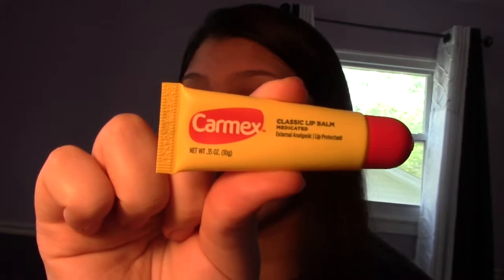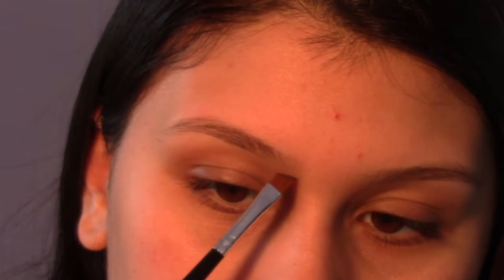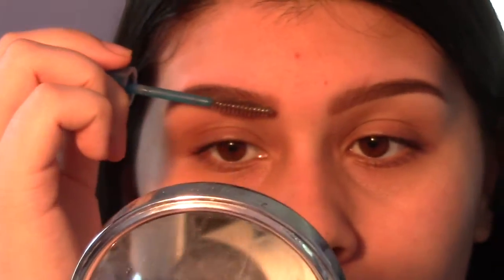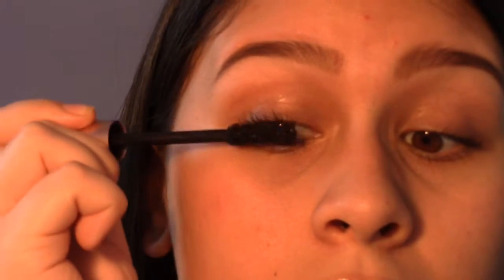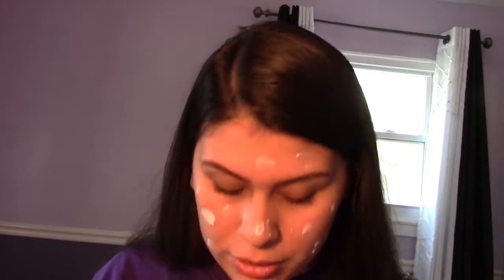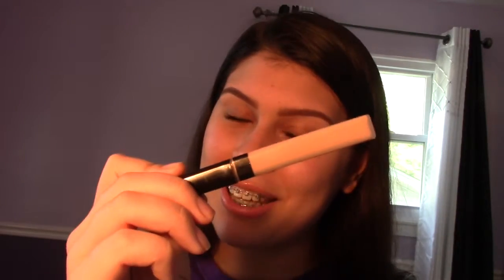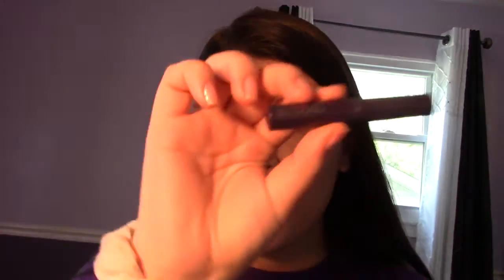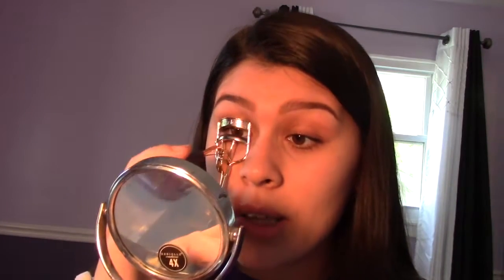My Natural Summer Makeup Routine | Emily Marie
hi guys :) today I show you a nice lil fun simple makeup routine that I've been doing for the summer! Hope you enjoy!